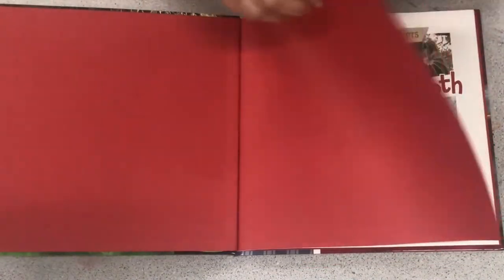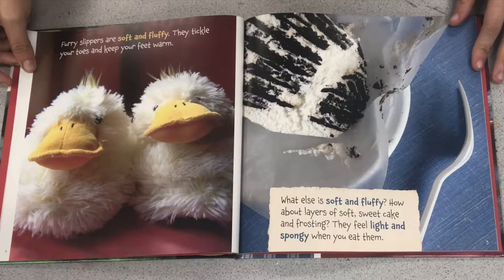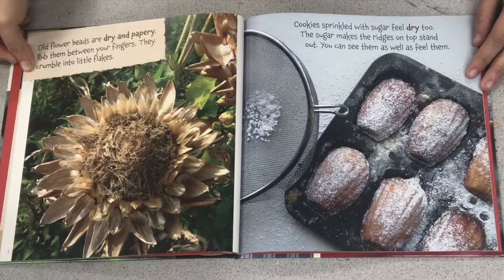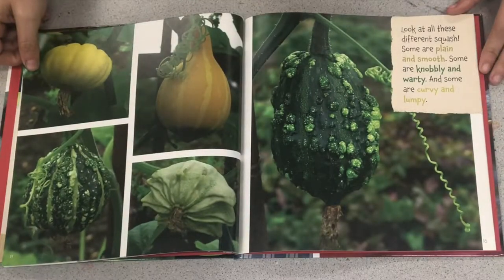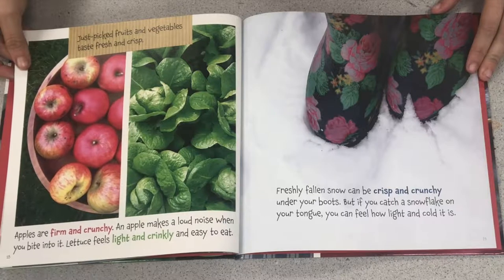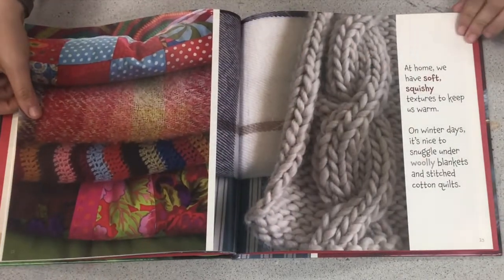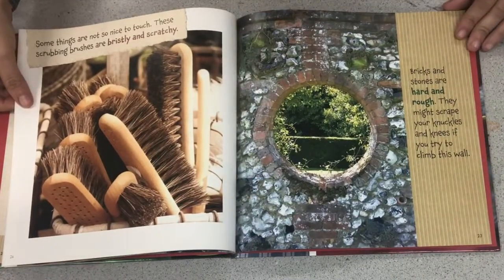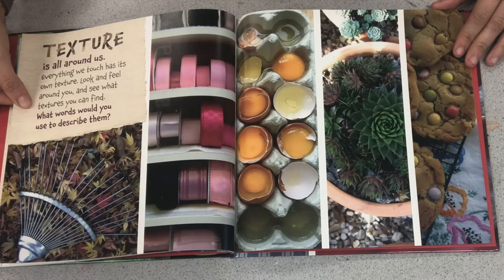Spiky, Slimy, Smooth By Jane Brocket